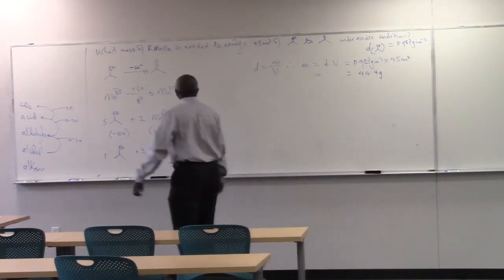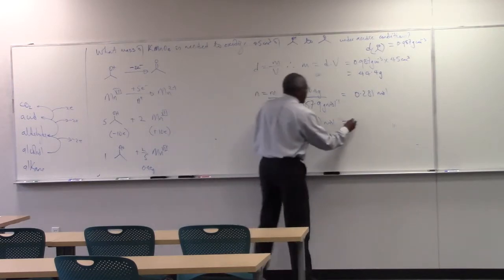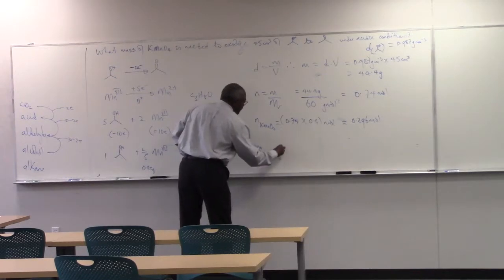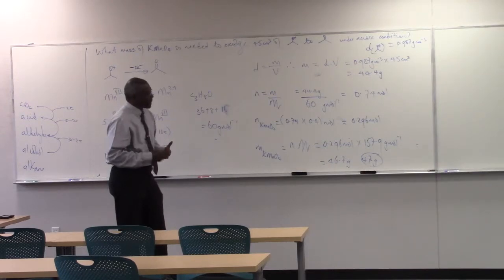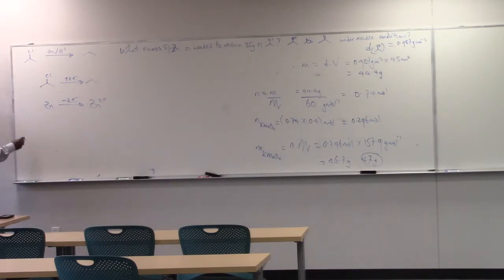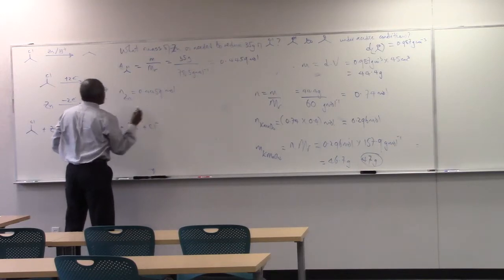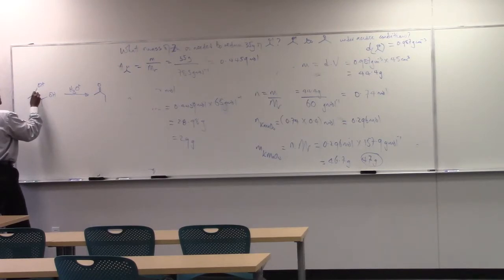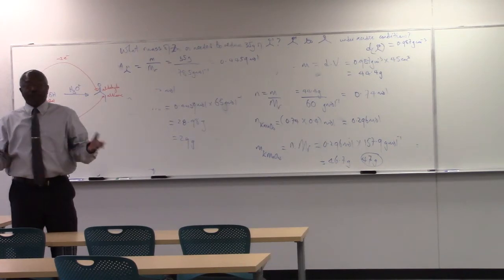Oxidation Level Practice Pt 2